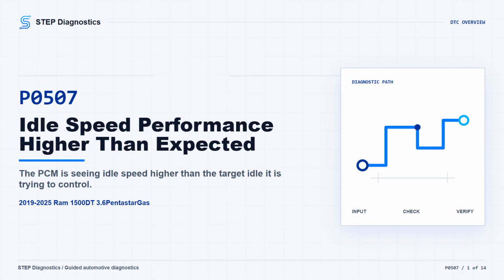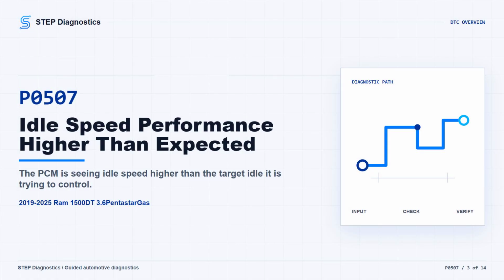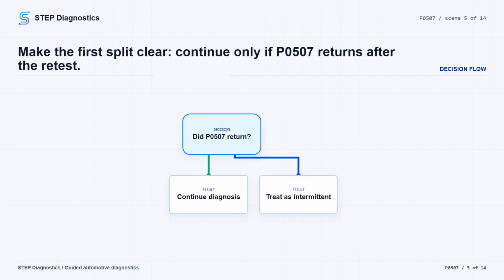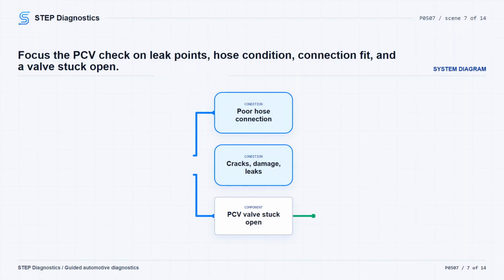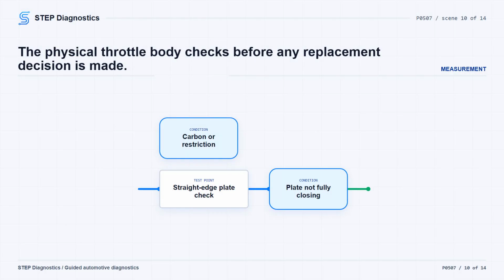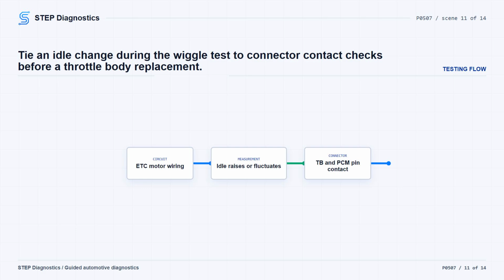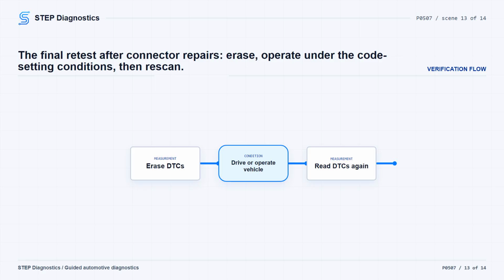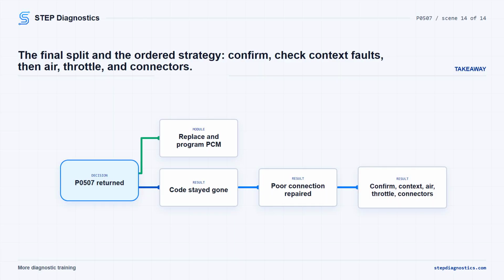P0507: Idle Speed Performance Higher Than Expected | 2019-2025 Ram 1500DT 3.6PentastarGas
P0507 on 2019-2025 Ram 1500DT 3.6PentastarGas: Idle Speed Performance Higher Than Expected.

P0507 may mean the PCM is seeing idle speed higher than the target idle it is trying to control.

What you may notice:
- The vehicle may have a high idle.
- The idle may hang or feel slower to come down than expected.
- The check engine light can come on.
Possible fault areas:
- Possible extra air entering the engine through a PCV or vacuum leak concern.
- Possible throttle body operation or throttle body wiring and connector concern.
- Possible connector or terminal condition in related circuits.
- Possible ABS communication or data concern affecting vehicle speed information used by the PCM.
This video follows a practical diagnostic sequence and keeps the important measurements and decisions in order. P0507 is often approached by confirming the code, checking related context faults first, then working through air leaks, throttle body behavior, and connection integrity in order.